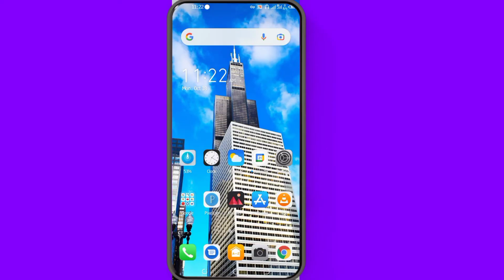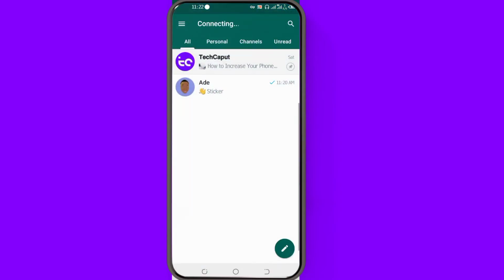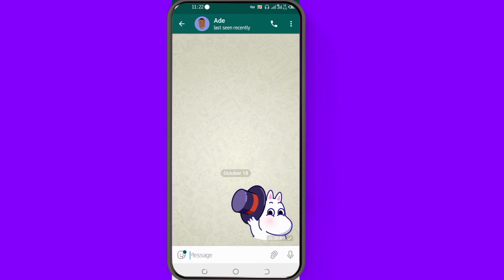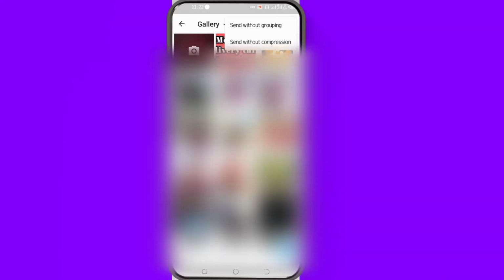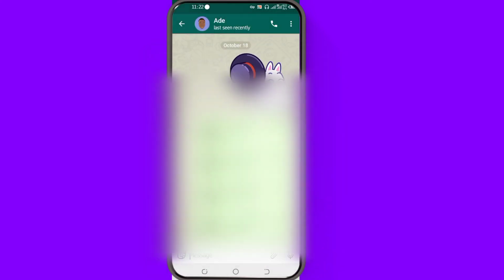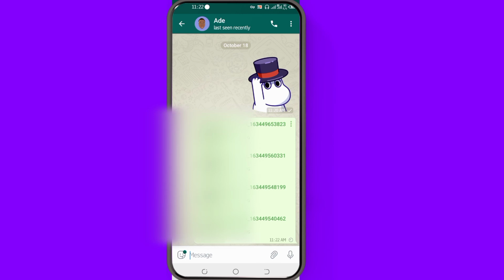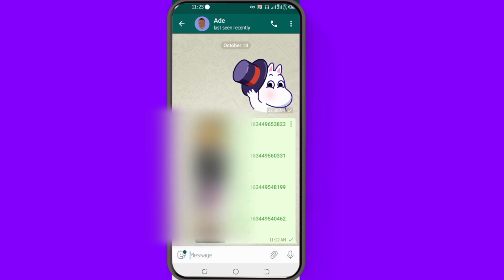How to Send Pictures on Telegram Without Losing Quality or Compressed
By default, every picture sent by people to chat, group, channel, and elsewhere on Telegram gets compressed and loses its quality. This happens on all social media, but what if you want to send a picture to a friend and you don't want it to get compressed or lose quality, then this is for you.

TechCaput brings you the step-by-step guide on how to send a picture on Telegram without losing quality and without being compressed.